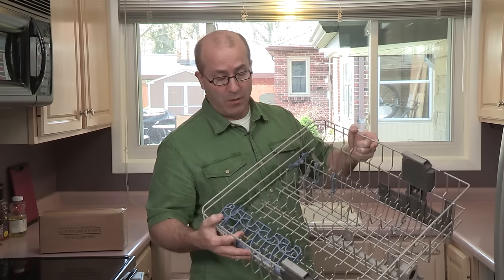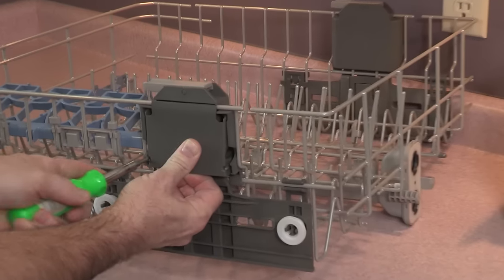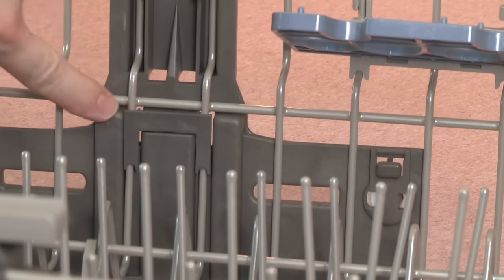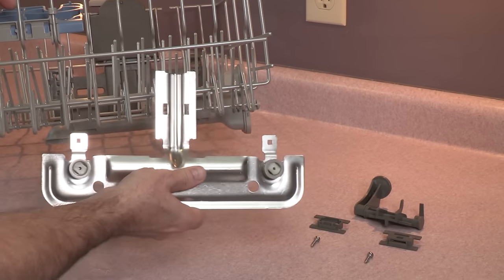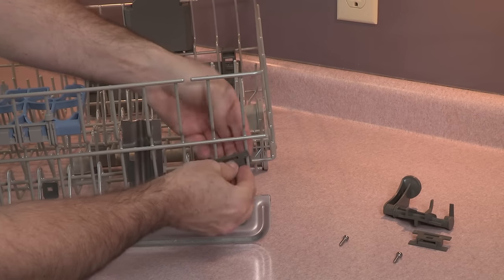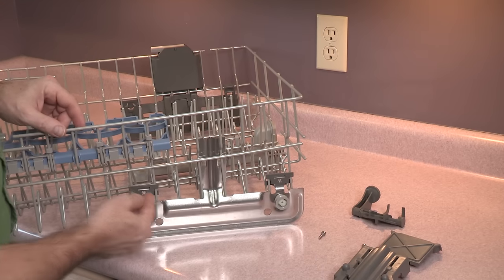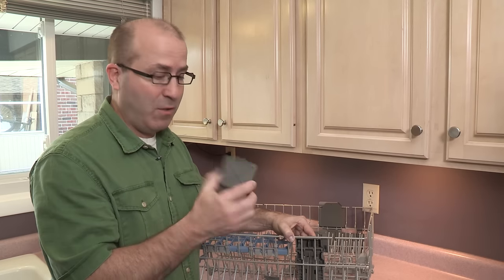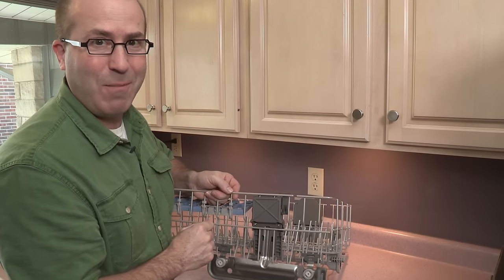Whirlpool dishwasher rack adjustment replacement kit install video | Whirlpool Self Help Videos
This video will walk you through the process of how to install the rack adjustment kit for your Whirlpool dishwasher.